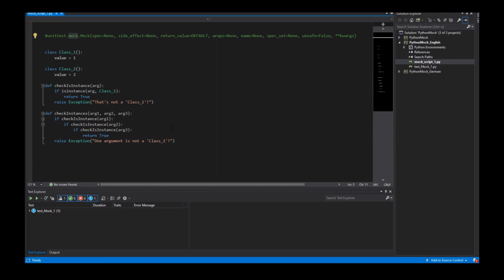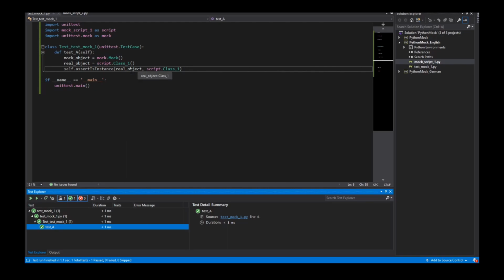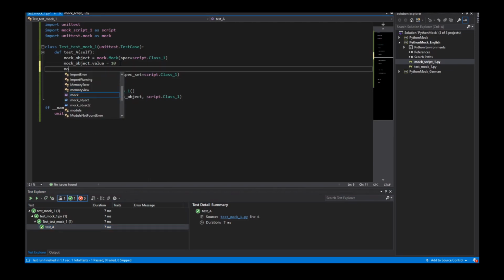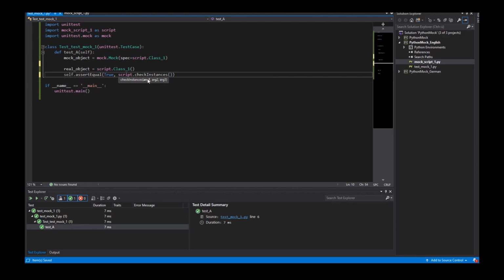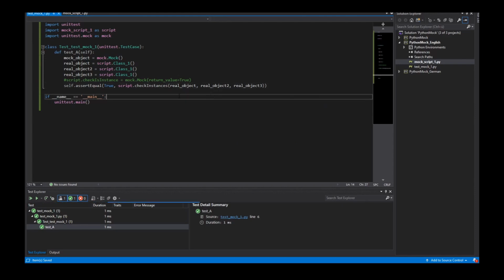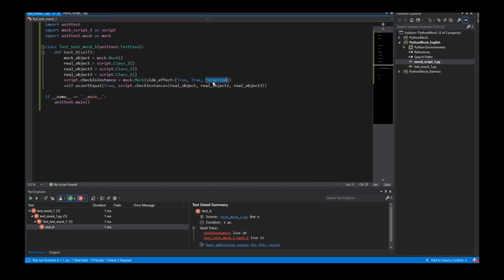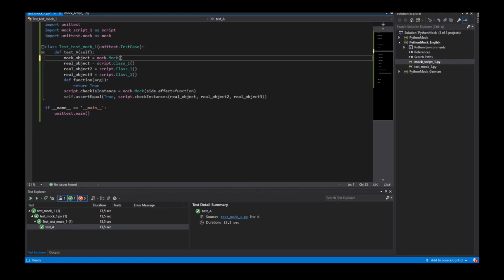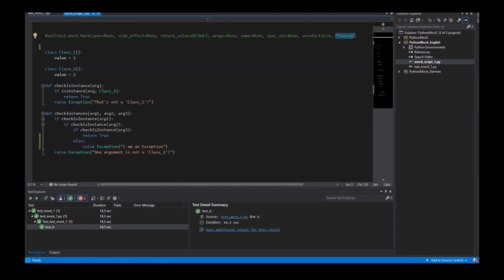Python 3 Tutorial #000 'unittest.mock' Mock (ENGLISH)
Explanation of the Mock () class in Python 3.7 and its arguments.

unittest.mock.Mock(spec=None, side_effect=None, return_value=DEFAULT, wraps=None, name=None, spec_set=None, unsafe=False, **kwargs)